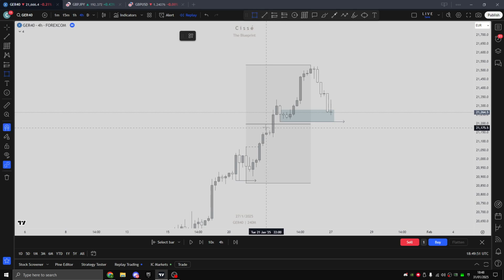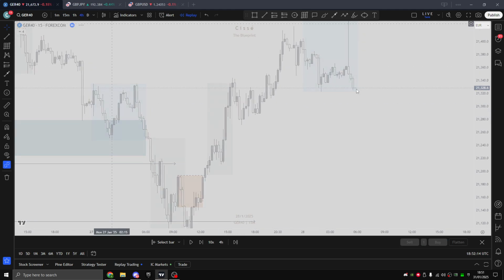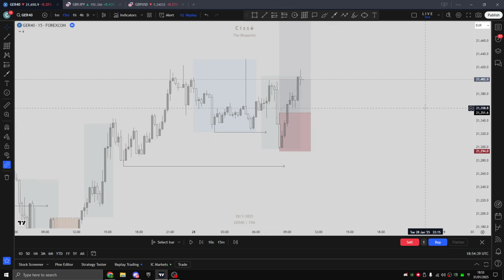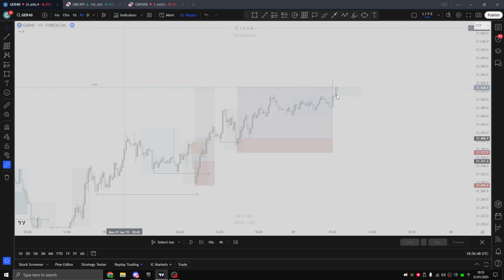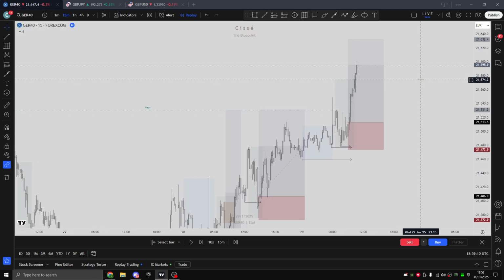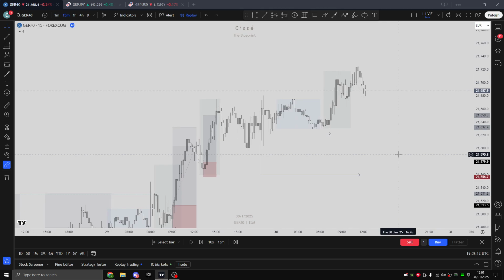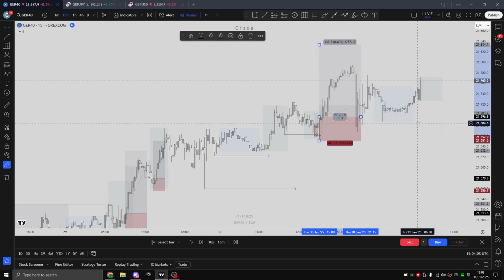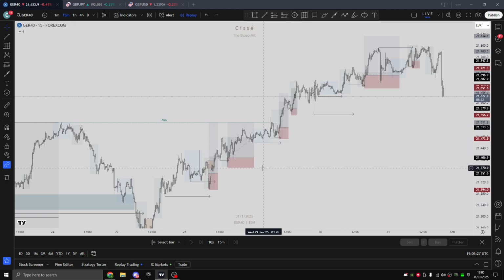EOW Trade breakdown Ger40 - 11.77%